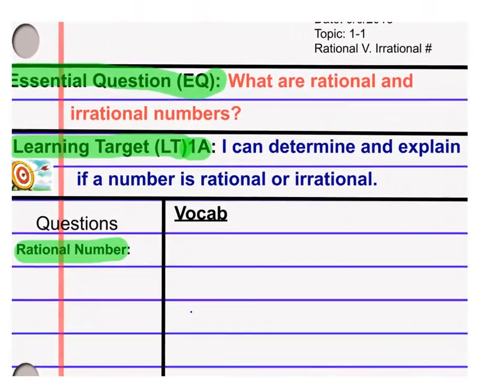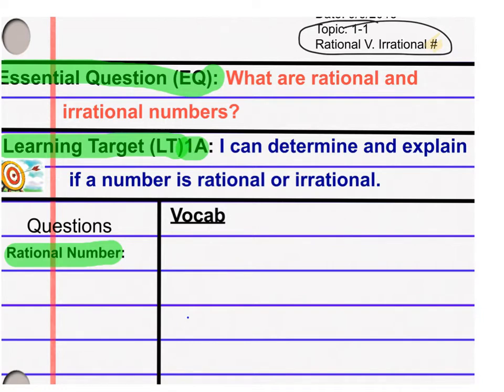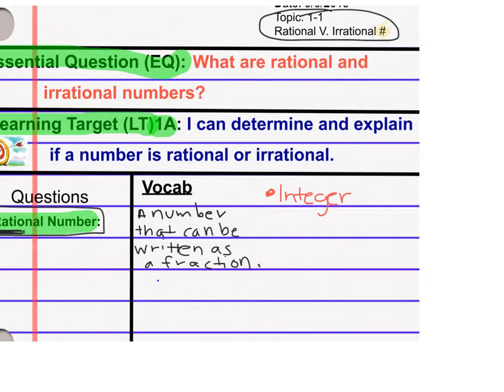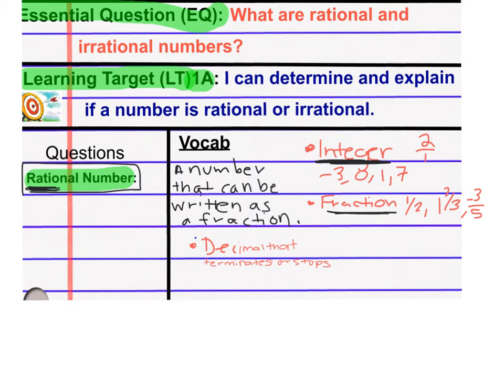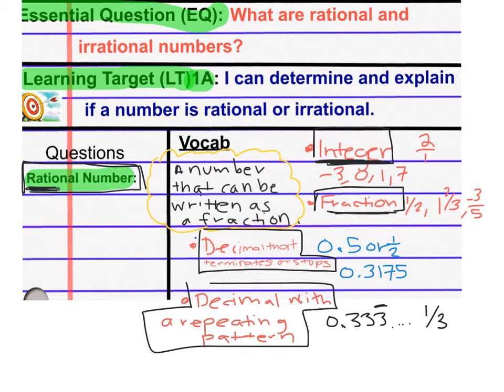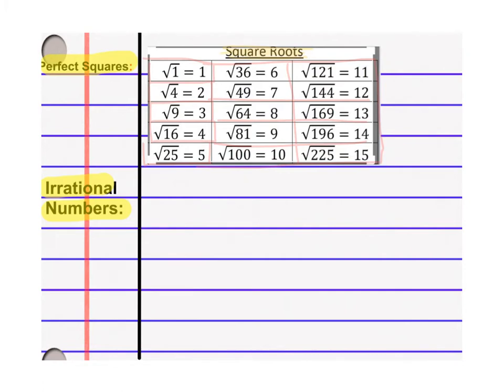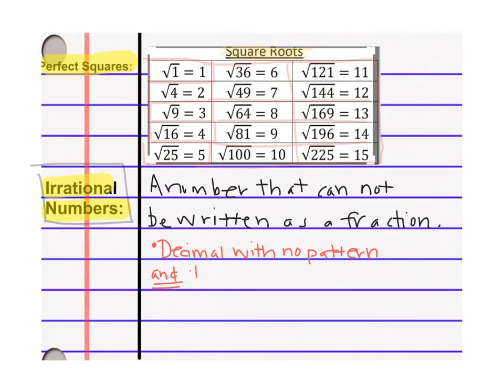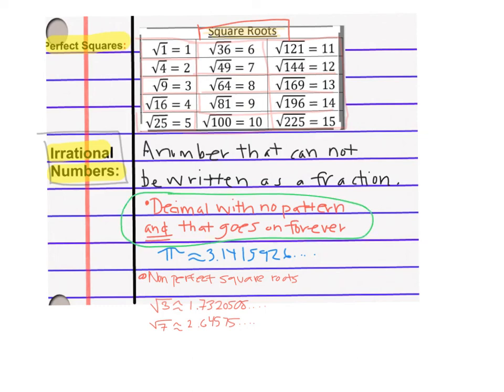Rational v irrational numbers part 1